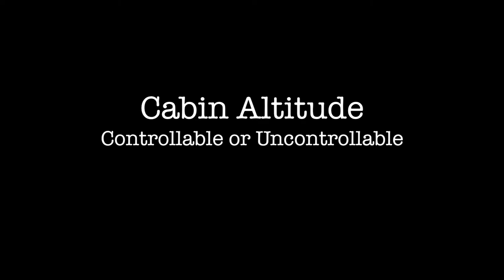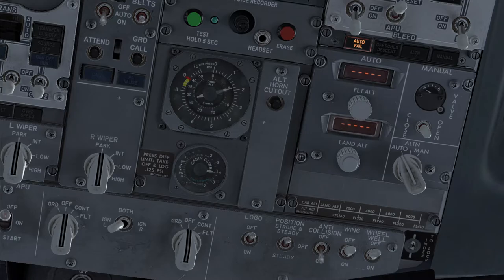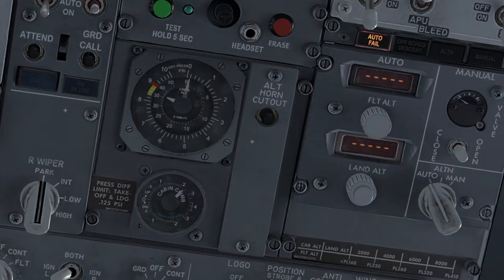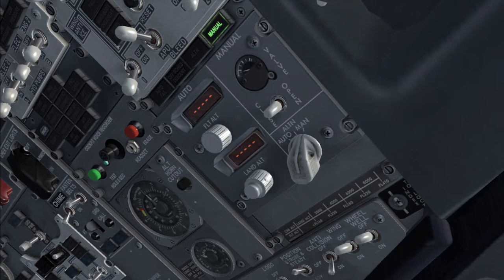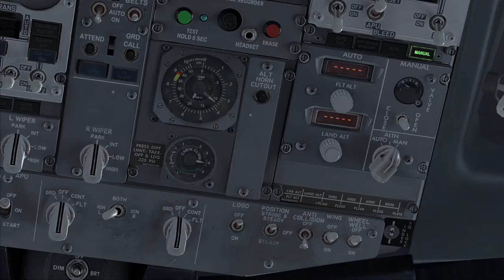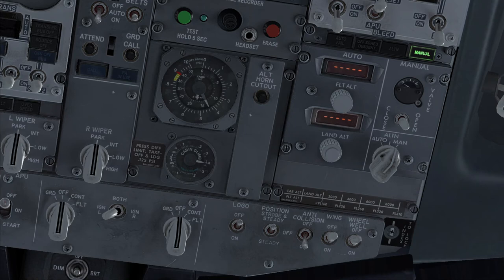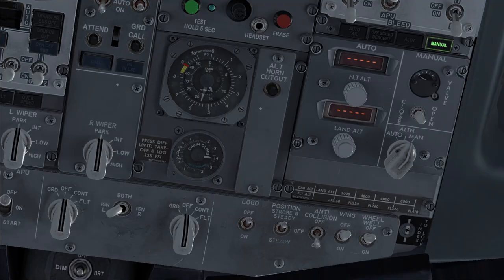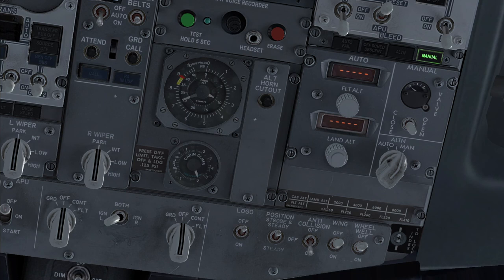Cabin Altitude: Controllable or Uncontrollable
Following a rapid depressurization, this video shows how to properly understand if the cabin altitude is controllable or uncontrollable.
Index:
Cabin is uncontrollable 01:13
Cabin is controllable 01:27
Best case scenario 02:12